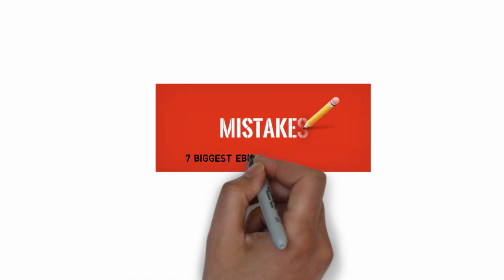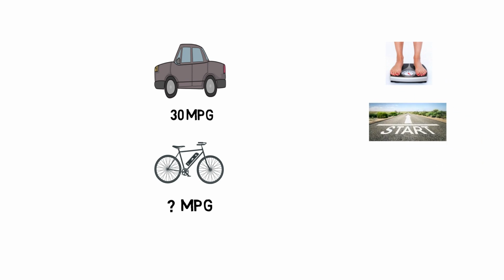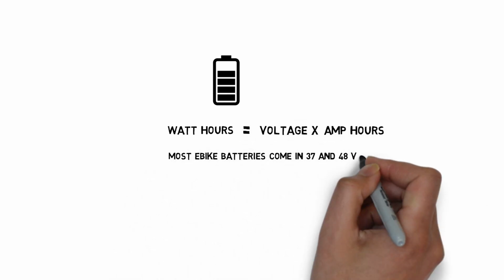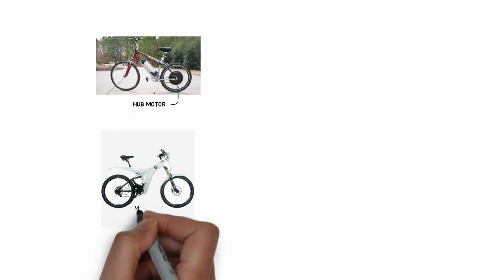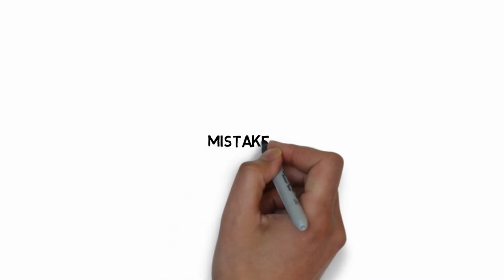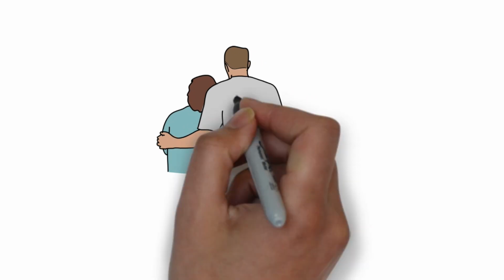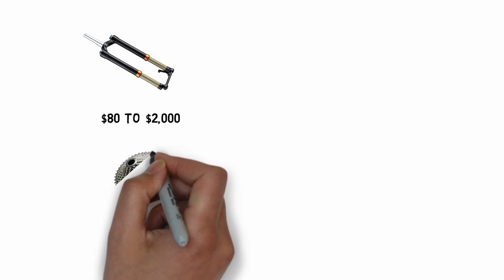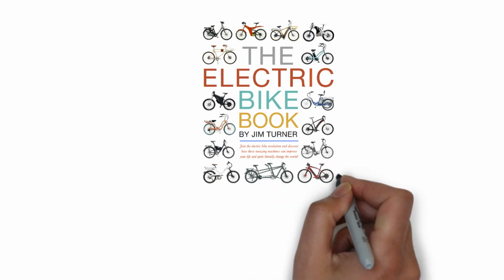The 7 Biggest Mistakes when Buying an E-Bike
Electric bikes can change your life!

But they can also be a waste of money if the wrong bike is purchased for your needs.

There are hundreds of choices in the market for electric bikes, and they are not all the same. This short video tells you the 7 biggest mistakes not to make.